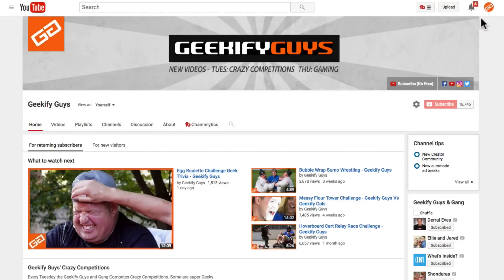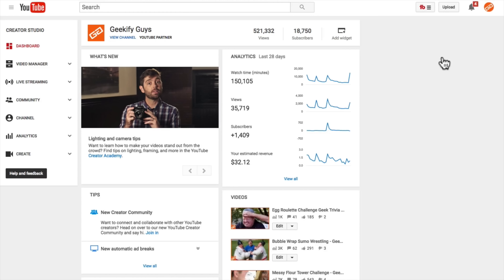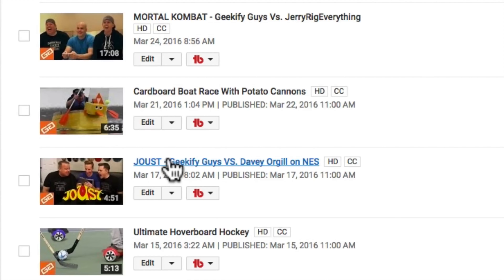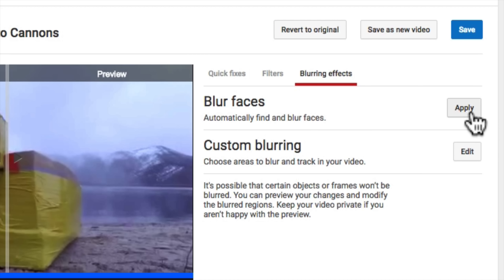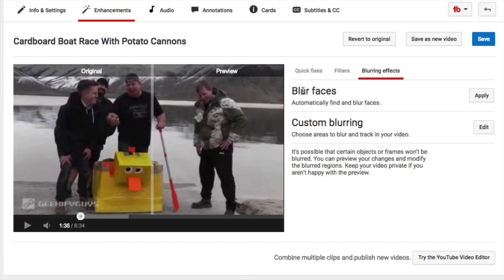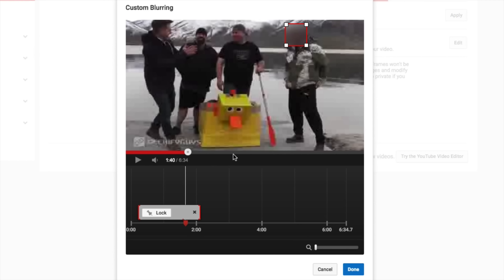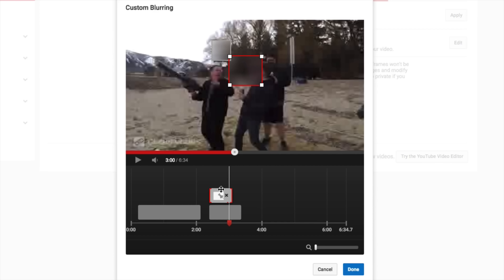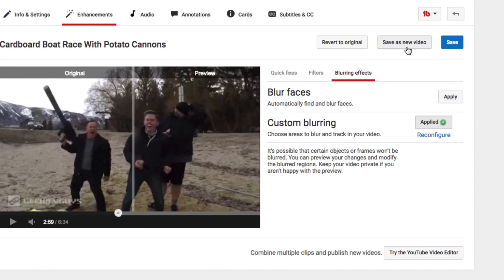How to Blur Faces and Objects Right Within YouTube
Learn how to blur faces, objects, logos or anything you want with the YouTube Custom Blurring too. You can blur any object in your video, even as it moves

Whether you are looking to blur sensitive information such as a license plate, some guys random face or cover up a wardrobe malfunction.The new Youtube Custom Blurring tool will let you blur objects throughout your video, right within YouTube.

2.  Must be uploading good quality content frequently to your YouTube Channel and really trying hard to make it

Ask me A Question by using hashtag on YouTube or Twitter